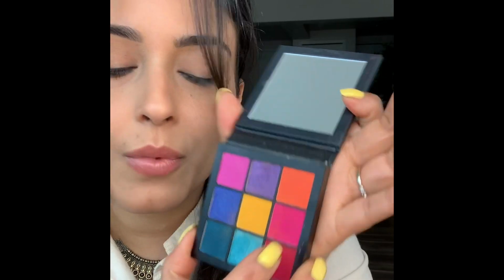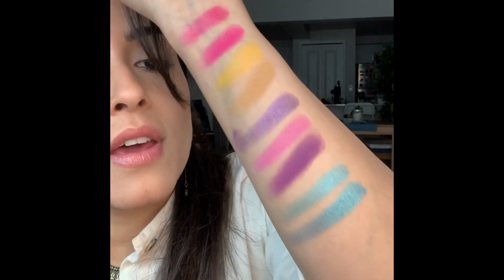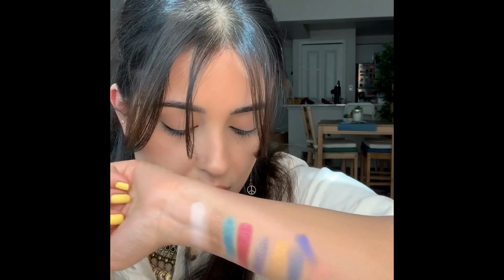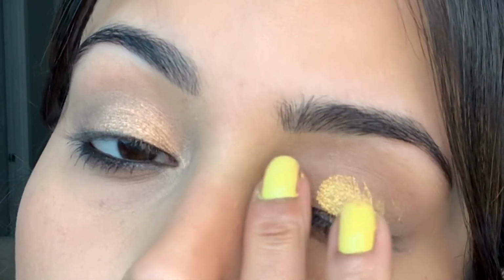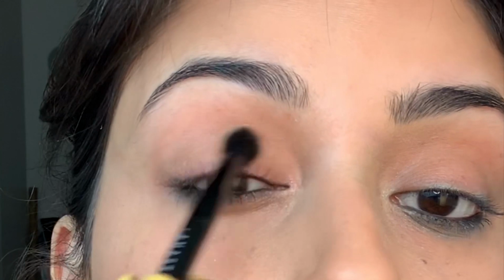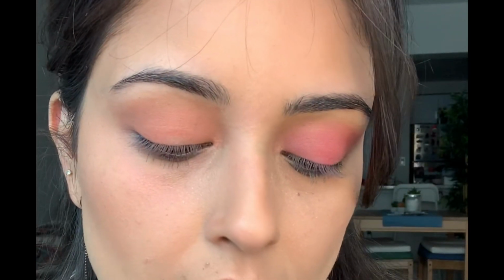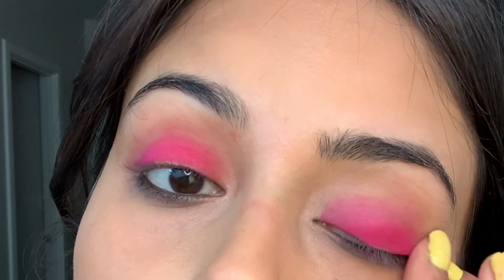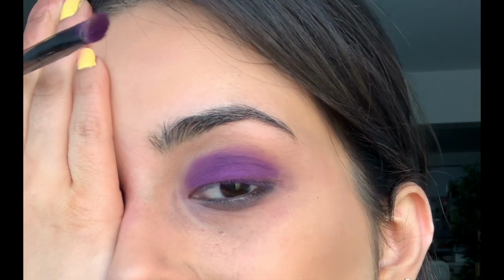ABH Riviera vs Huda Obsessions... product Review/eye swatches and More ! | Indian / Olive Skin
its spring time ... and I finally caved and decided to give a chance to the Anastasia Beverly Hills Riviera palette...compared it with the Huda Obsessions palette , swatched the Riviera palette on my arm and eyes and shared my opinion. Hope you enjoy !

This is going to be a Long Video!!!

cheers !!!